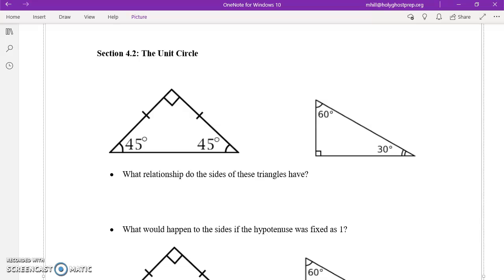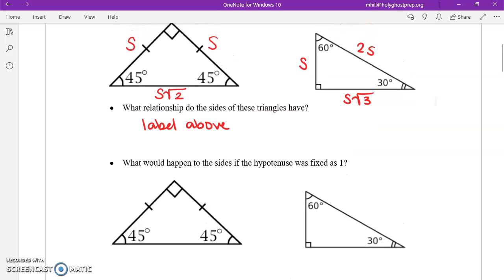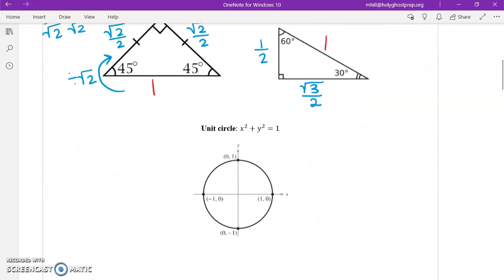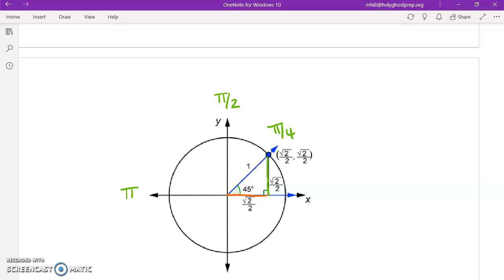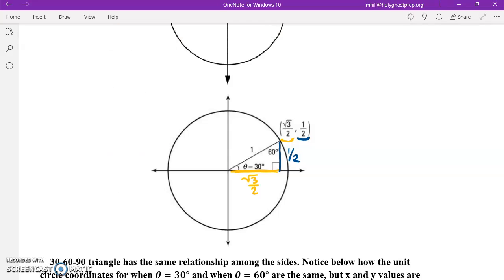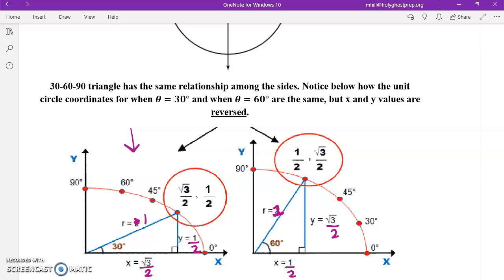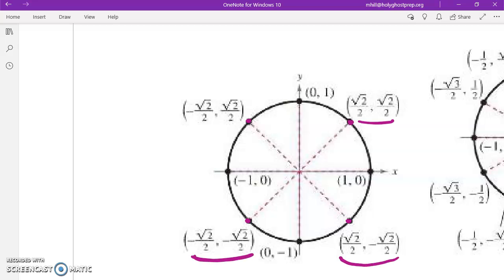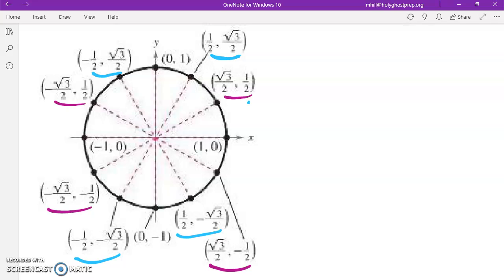MA intro to unit circle